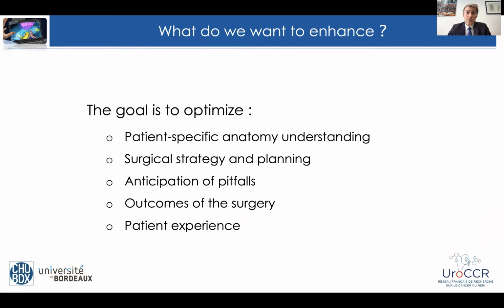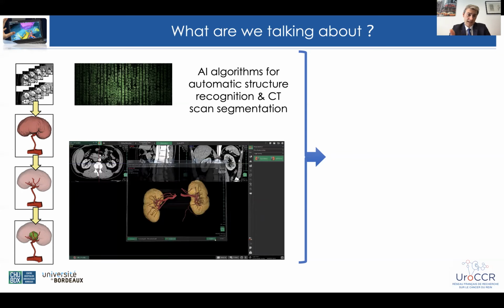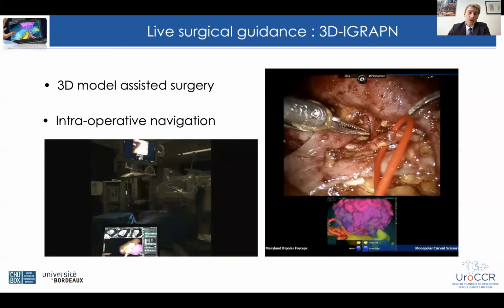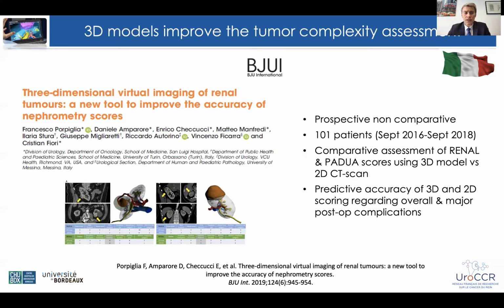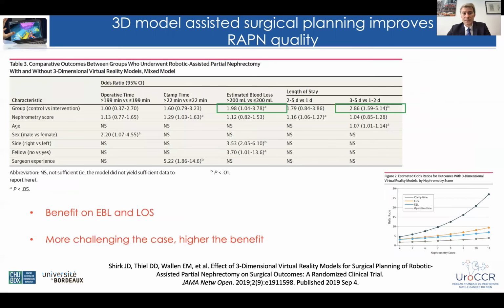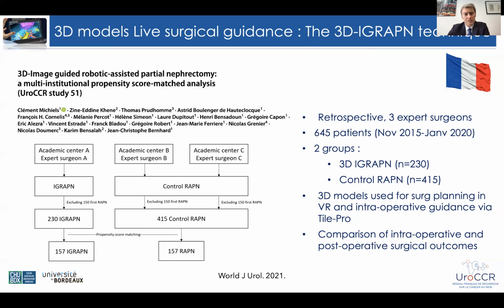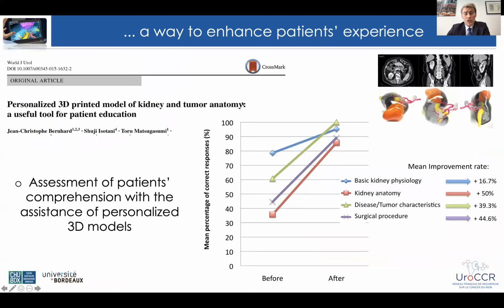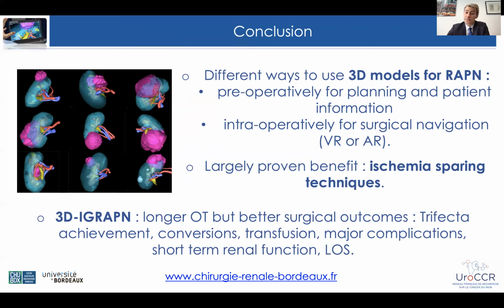SIU 2021 - Hot Topic Session 3D models - Pr Bernhard - CHU Bx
Conference at SIU meeting 2021 : Artificial Intelligence and 3D models for partial nephrectomy